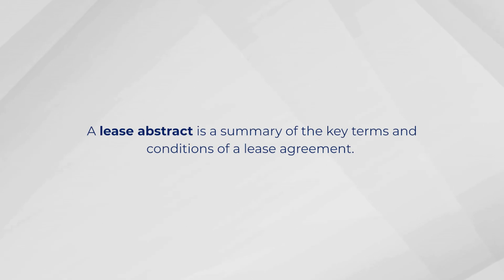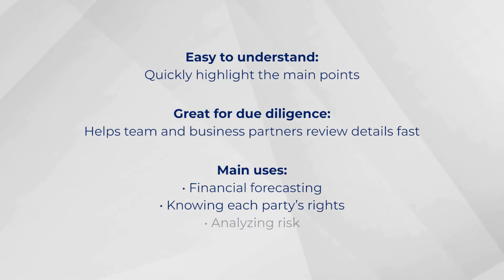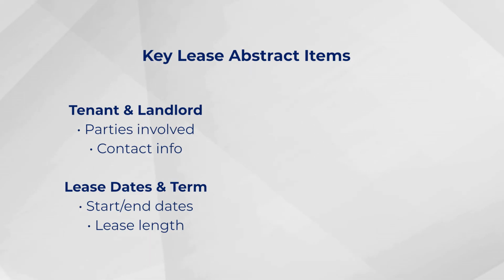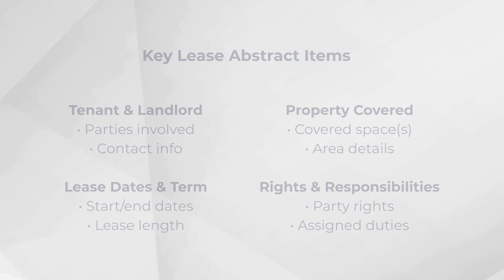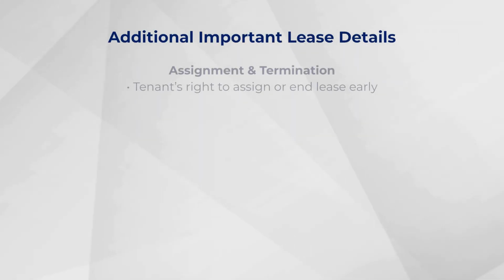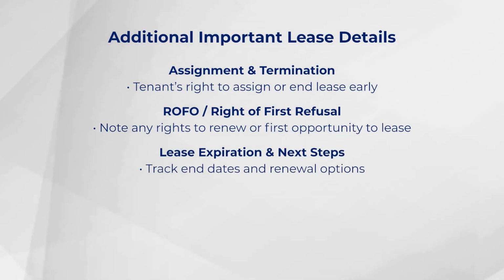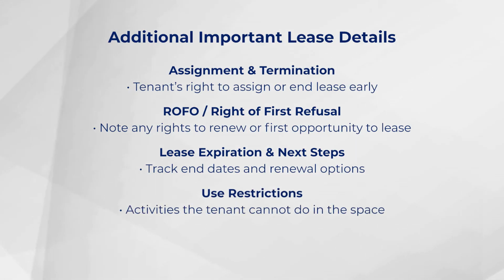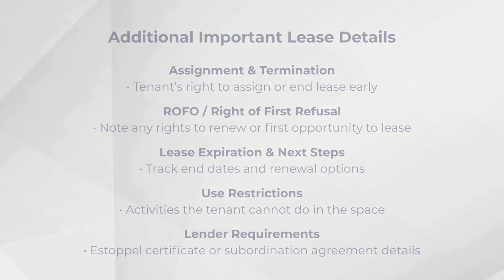From Rent to Rights: Building a Solid Lease Abstract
In this episode of "Property Pointers: Real Estate Law Simplified," Real Estate attorneys Katelyn DeMartini and Leizl Hinajon break down the essentials of lease abstracts. They explain how a well-prepared lease abstract provides a concise summary of key lease details, helping business professionals and legal teams quickly assess terms, responsibilities and risks without reading the full agreement. This episode covers what to include in a lease abstract, from parties and rent calculations to events of default, use restrictions and approval rights, and emphasizes the importance of state-specific considerations. Ms. DeMartini and Ms. Hinajon also highlight how lease abstracts streamline due diligence and decision-making in real estate transactions.